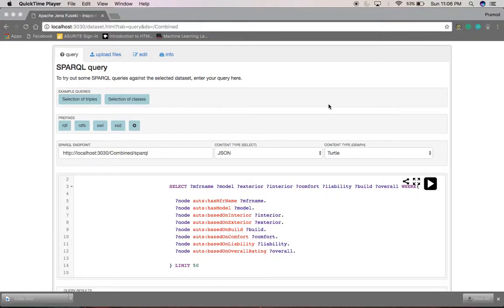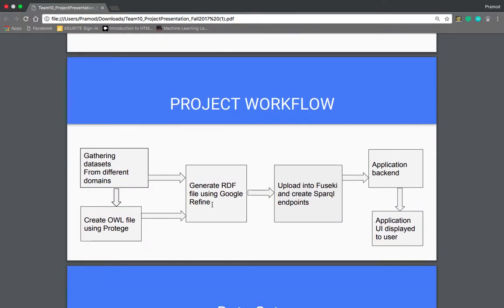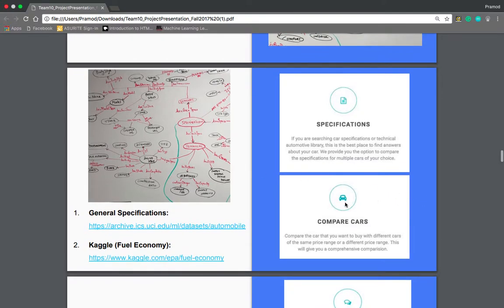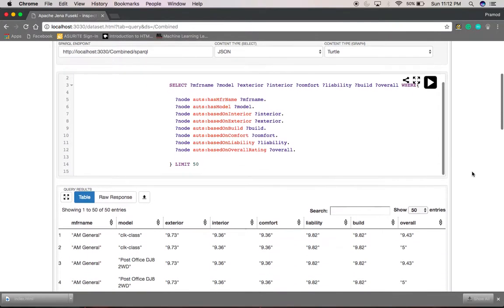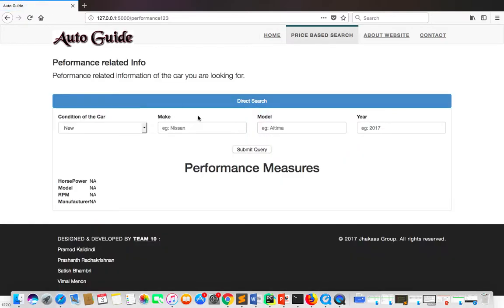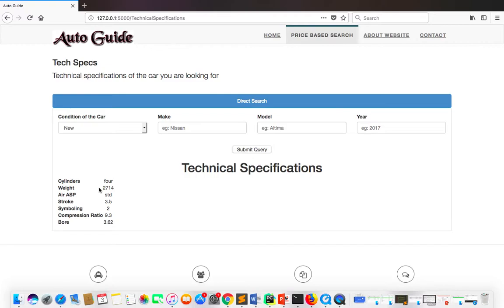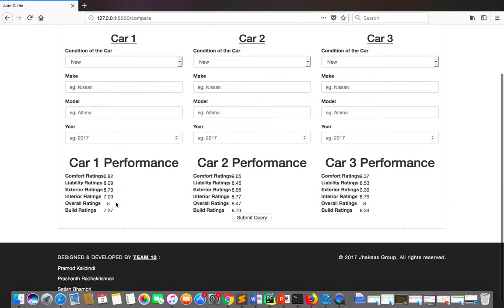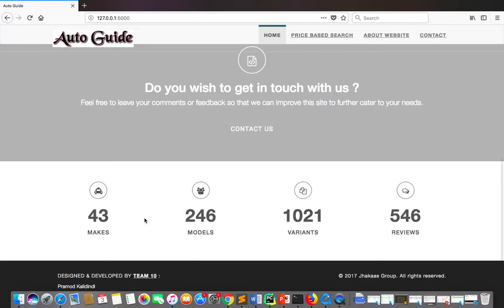SER594 Team10 Project Demo